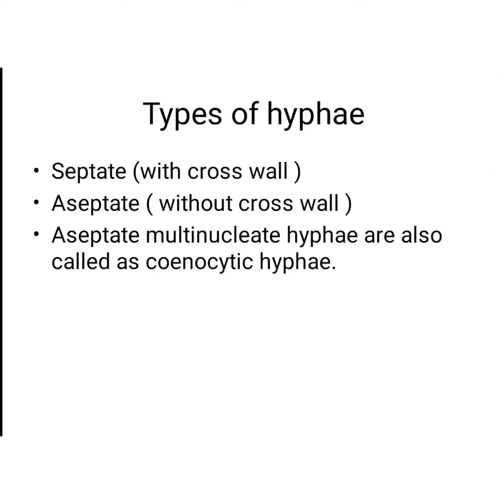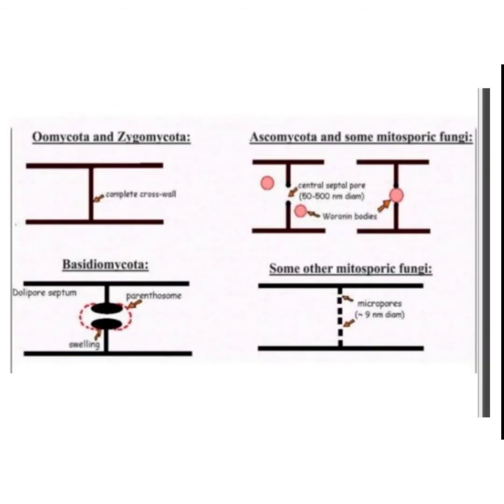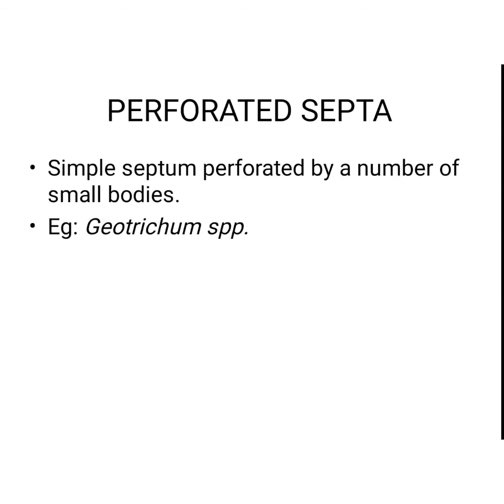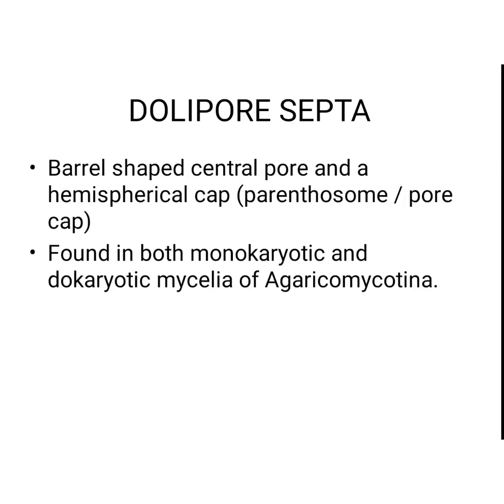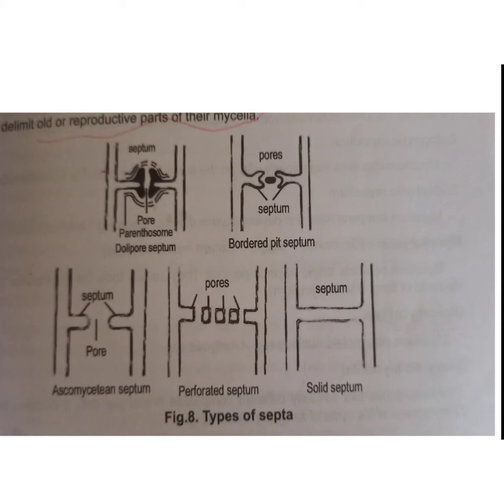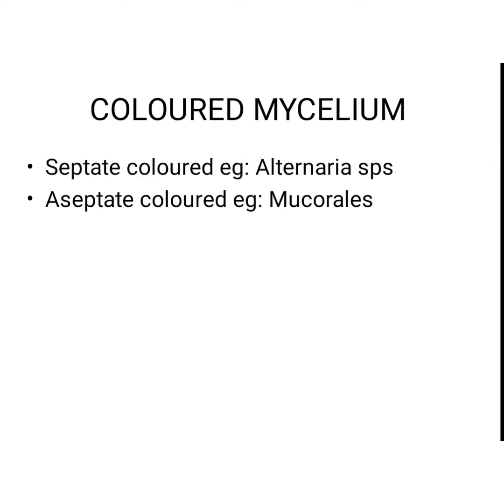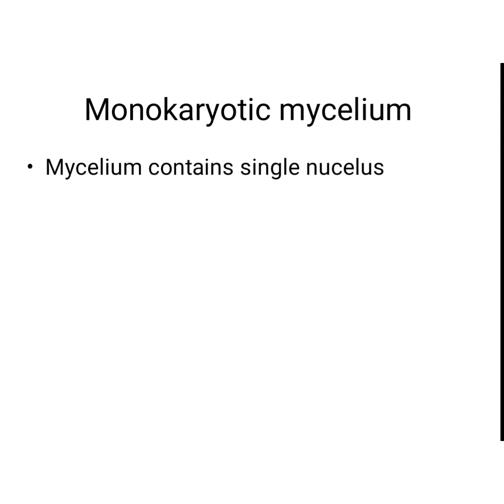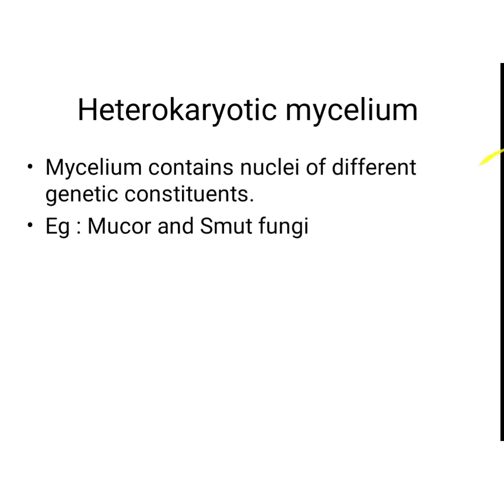Plant Pathology basics Part-6 Plant Pathology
Agriculture education hub
ICAR JRF AO UPSC